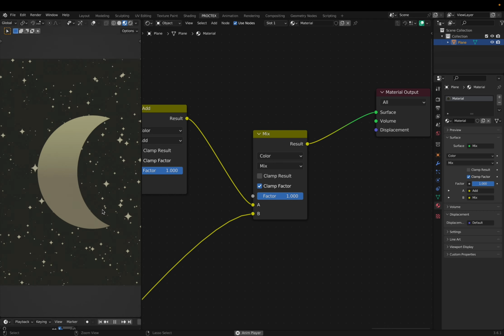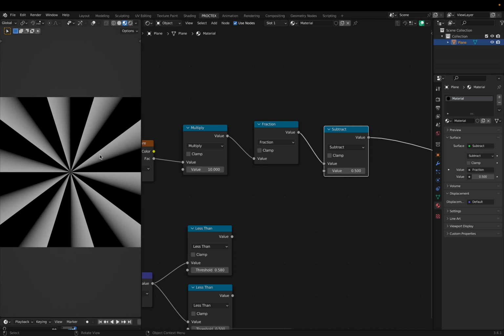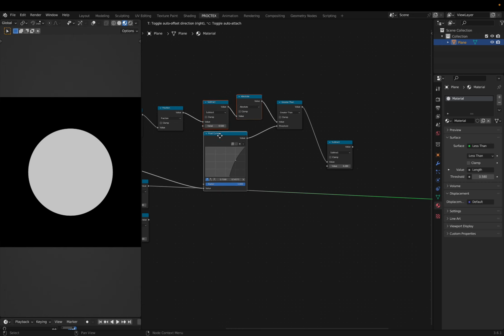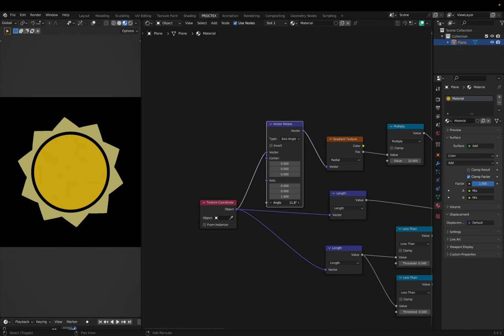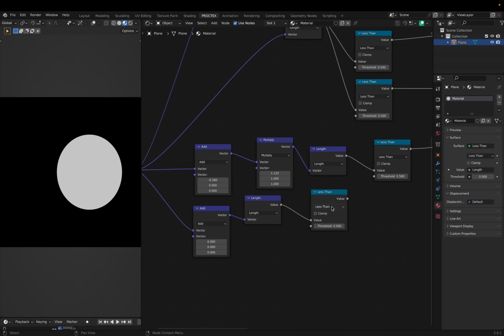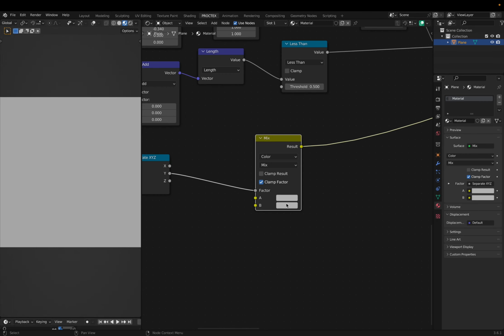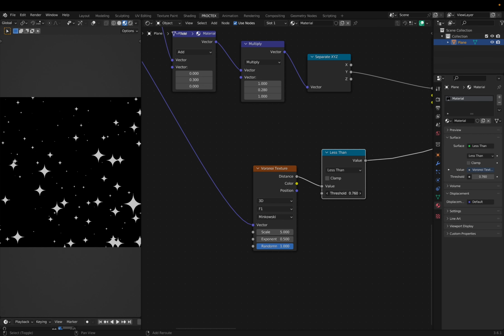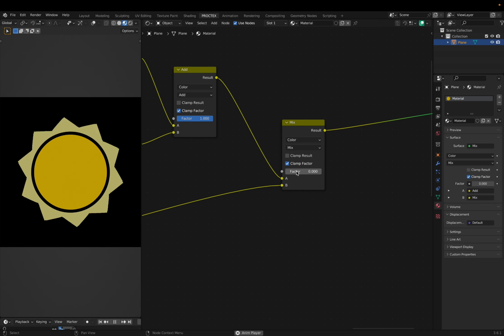How to create SYMBOLS in Blender shaders!!!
hope you like the editing style, let me know if you have any critiques or need help via the chat!